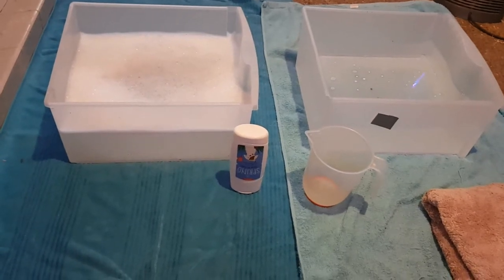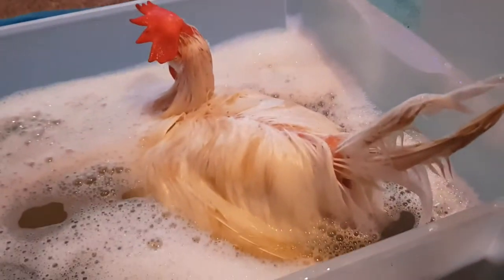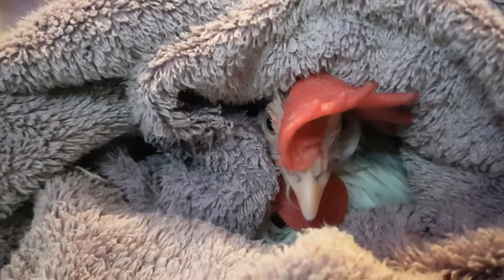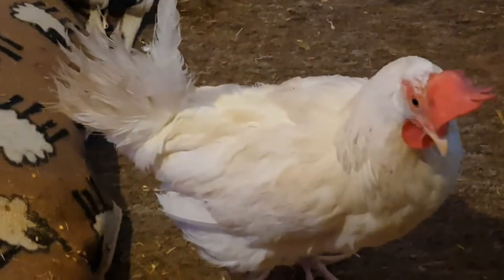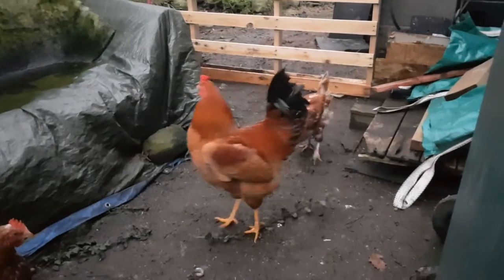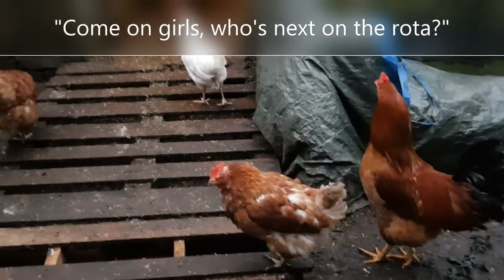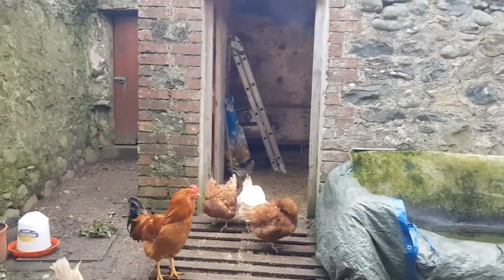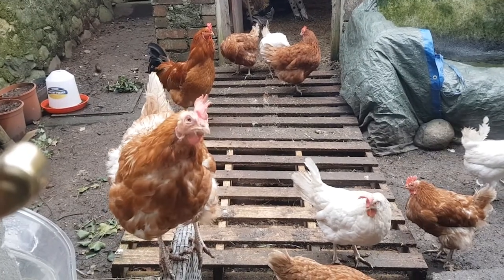Tina rhymes with Cleaner, Jock rhymes with Cock!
You'll see!